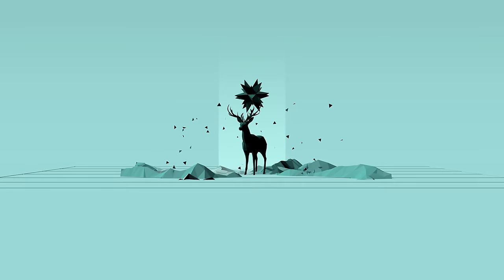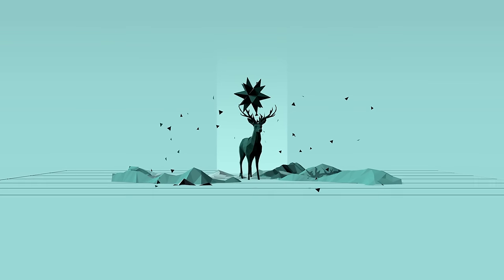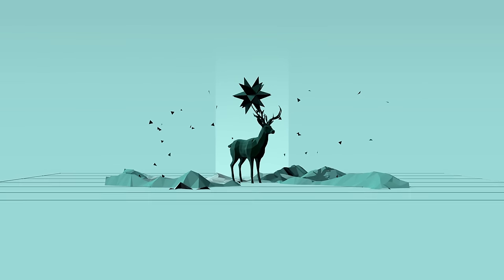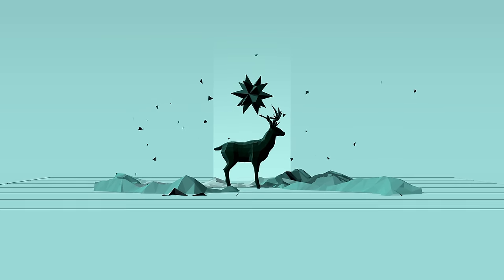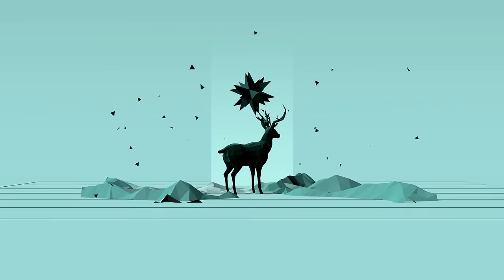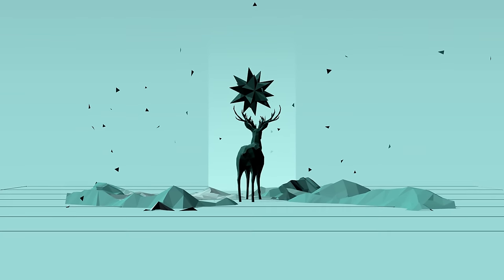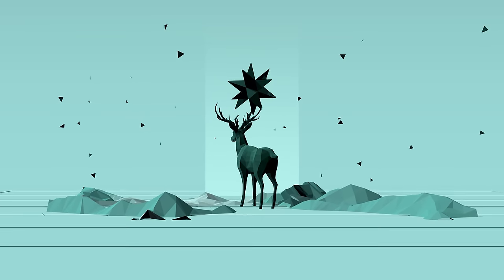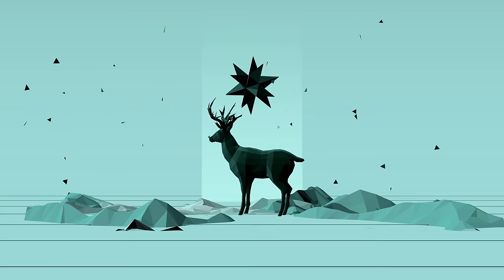Magnifico & Philip Nolan - Vulnerable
Looking to get whitelisted?